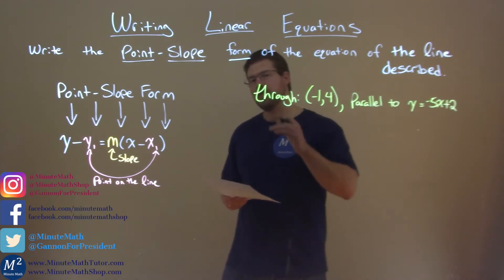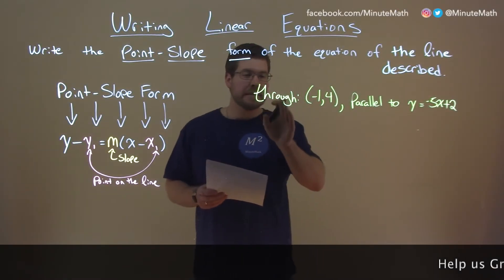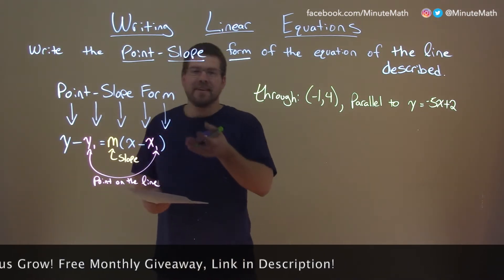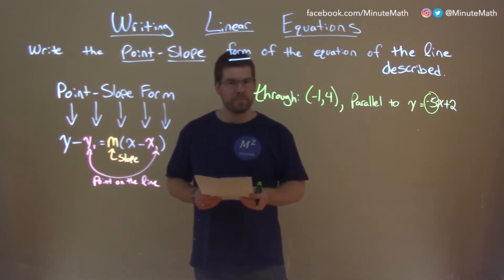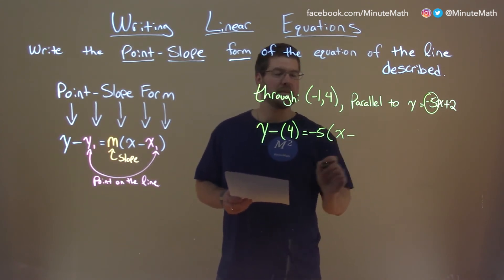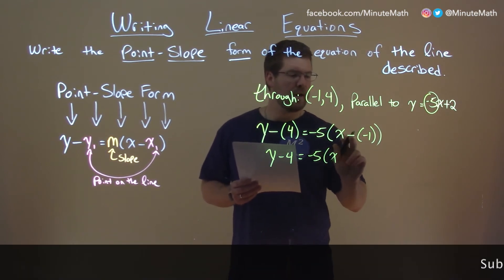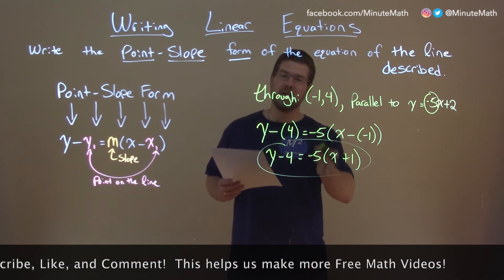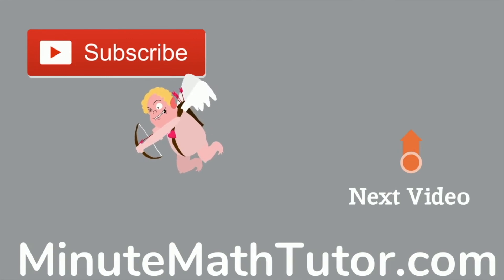Write the point-slope form of the equation: through (-1,4), parallel to y=-5x+2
In this math video lesson we Write the point-slope form of the equation: through (-1,4), parallel to y=-5x+2.